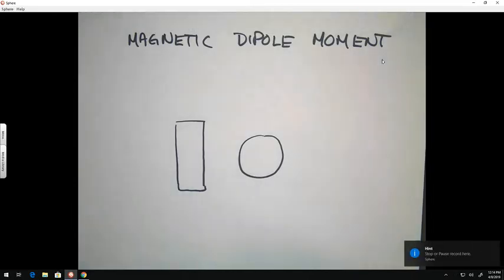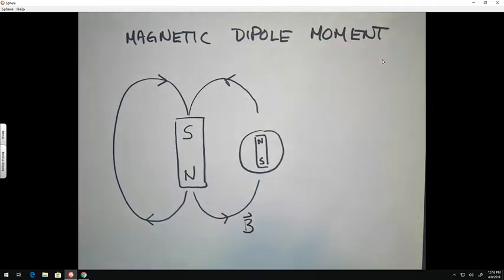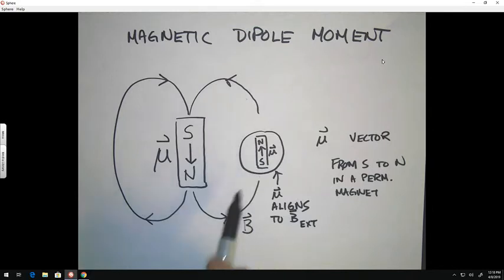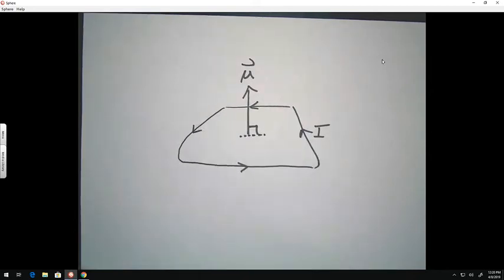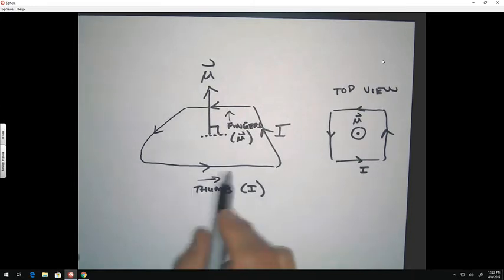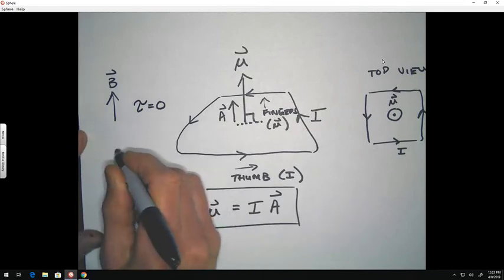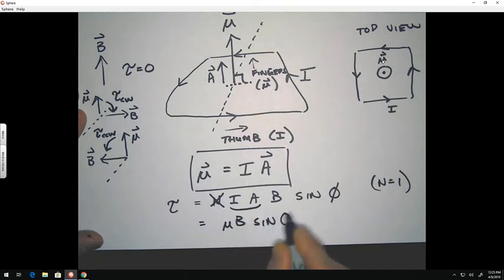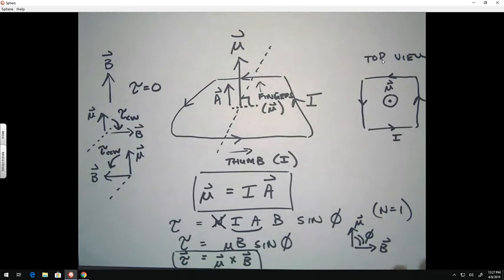Magnetic Dipole Moment Concept